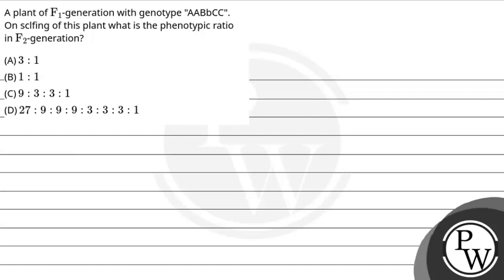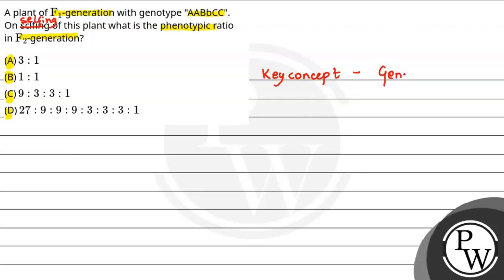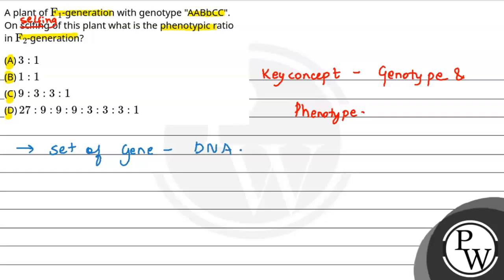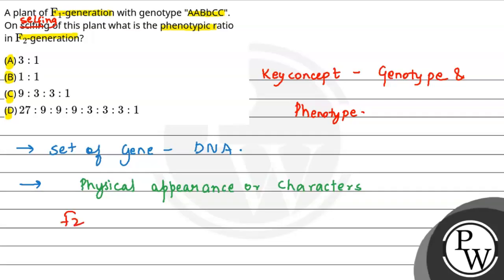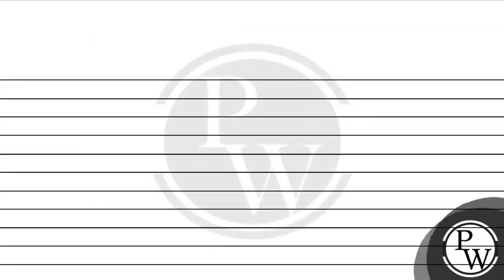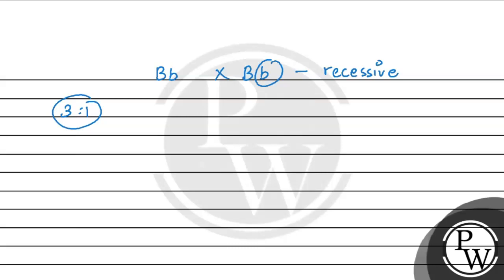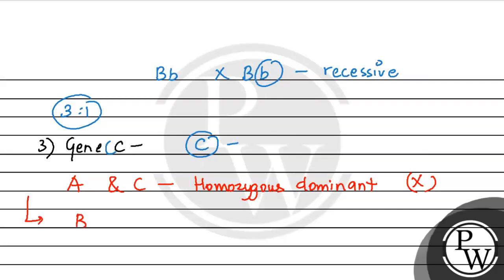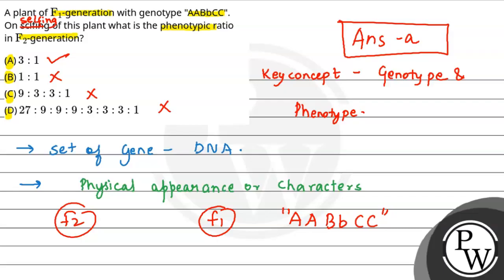A plant of \(\mathrm{F}_1\)-generation with genotype "AABbCC". On sclfing of this plant what is ....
A plant of \(\mathrm{F}_1\)-generation with genotype "AABbCC". On sclfing of this plant what is the phenotypic ratio in \(\mathrm{F}_2\)-generation?